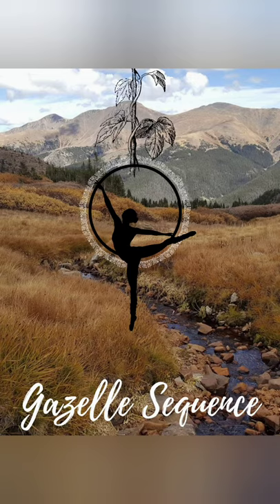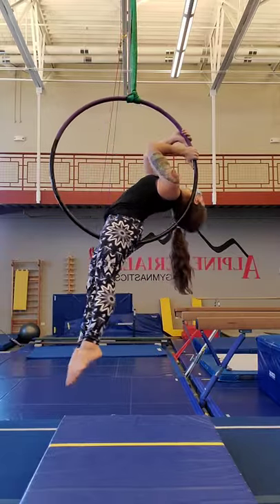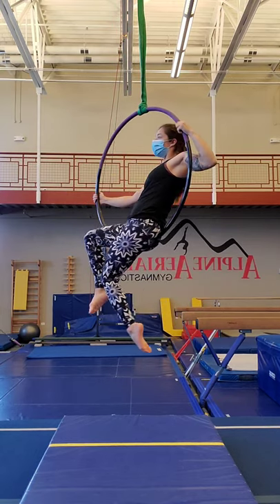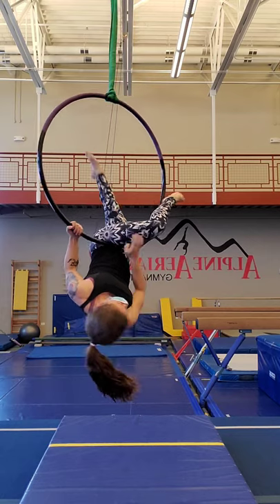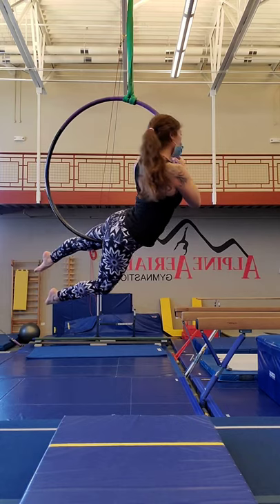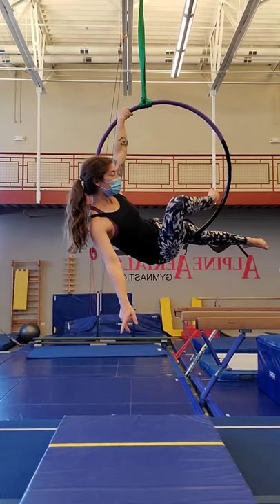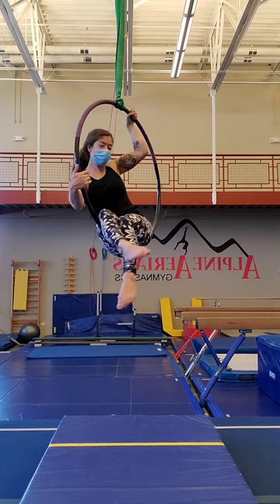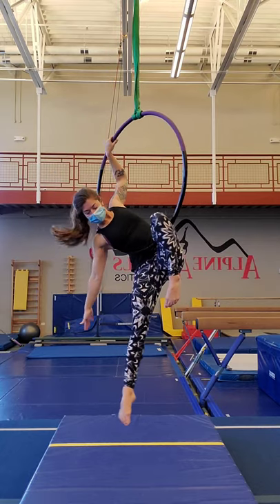Gazelle Sequence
Aerialhoop sequence for intermediate level students.

Skills include:
Gazelle
Arrow
Knee Hang
Vine Climb
Belly Roll
Iron Fanny
Star
Knee Slide
Inside Lion

Please do not try these sequences on your own. Aerial practice is dangerous, and should be learned in person from an experienced instructor. If you see a transition or shape you would like to try, ask your local aerial instructor to teach it to you. Only do this if it doesn't distract the class from the material your instructor carefully planned for your class. I would love to discuss aerial theory, or receive constructive feedback from the wider aerial community, so please reach out! I will try to give credit to anyone who has inspired these sequences. I have learned from tens of instructors, played around with hundreds of shapes, and watched thousands of videos, so sometimes it is hard to puzzle out origins.